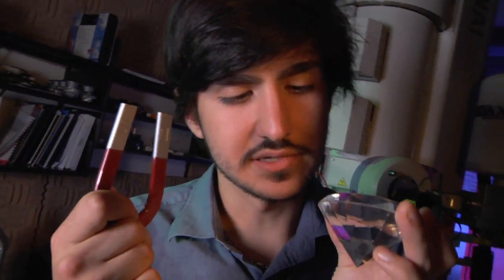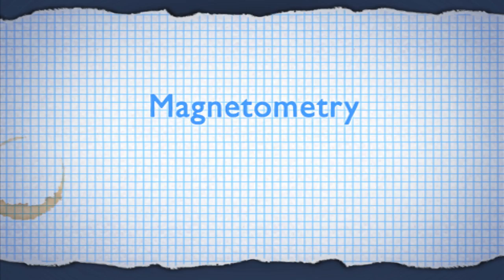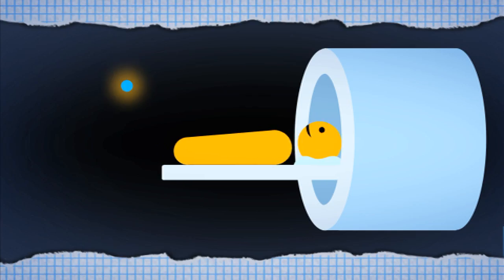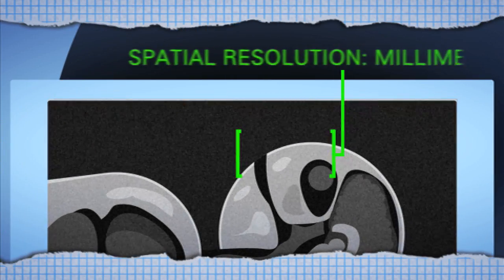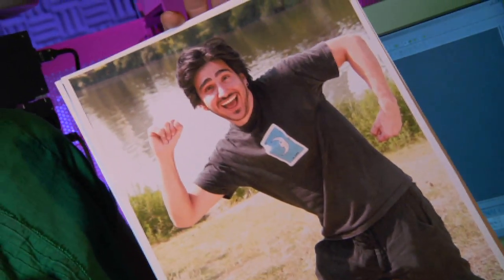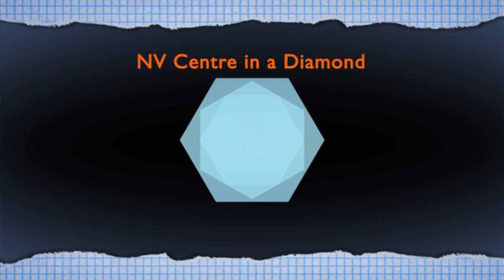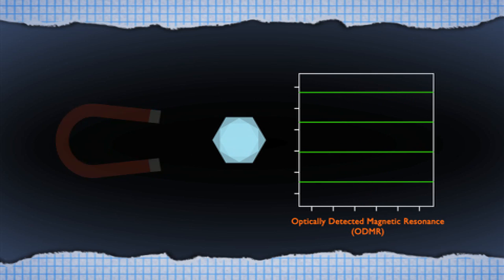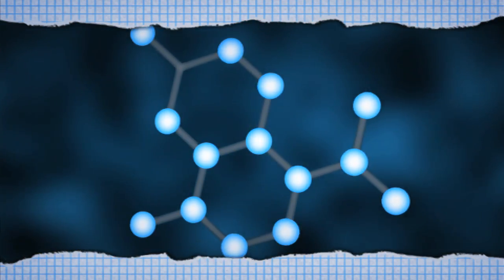The Qubit Lab - Quantum Magnetometry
Sensing magnetic fields is of crucial importance for numerous applications, ranging from material science to biomedical imaging.

A group of scientists in Stuttgard, Germany are working on a way to detect magnetism faster than ever before, using a diamond and an atomic magnetometer. If the detection can be done quickly enough, we may be able to do MRI scans on single molecules!